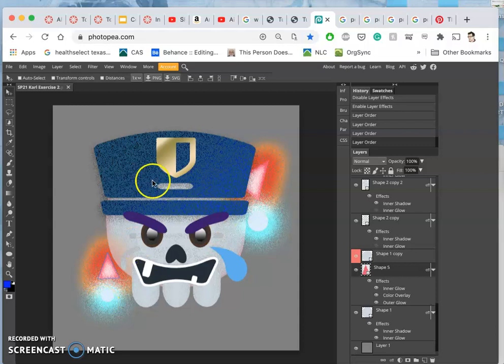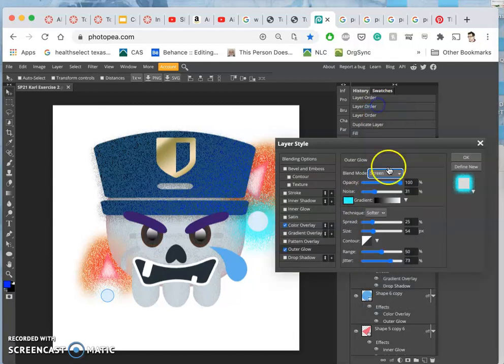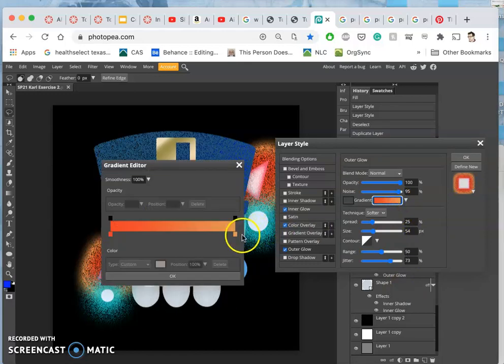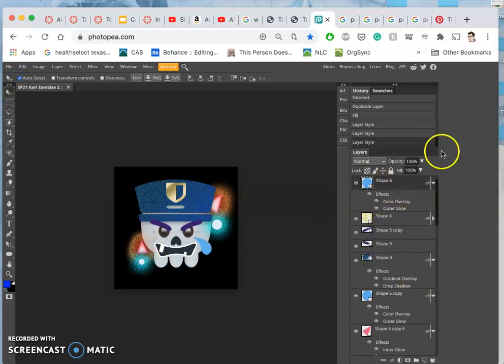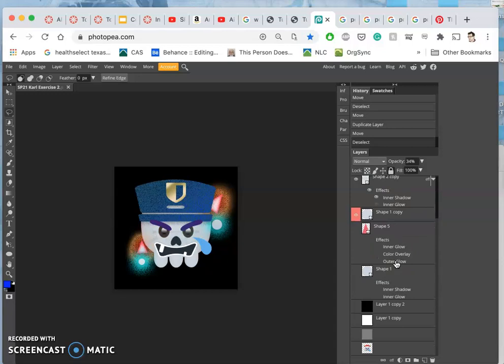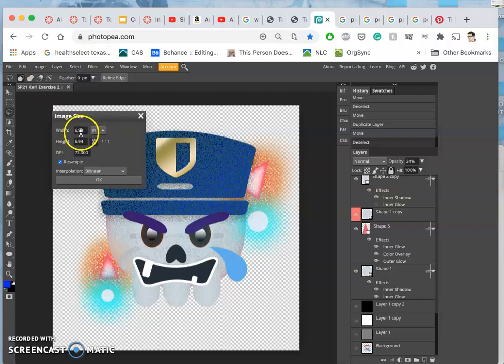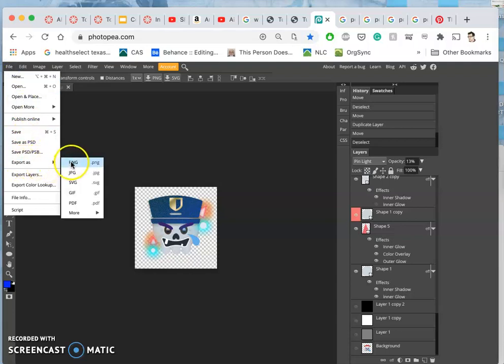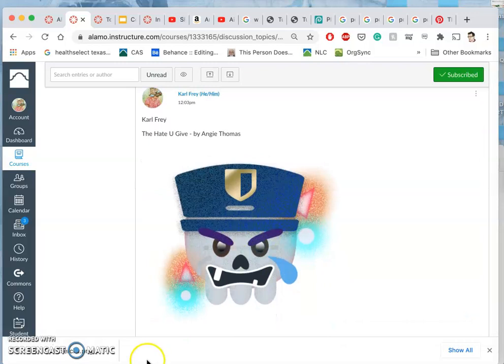7 Resizing and Finishing Touches